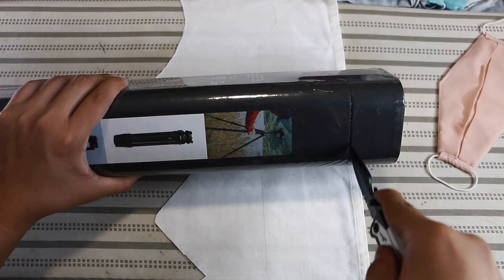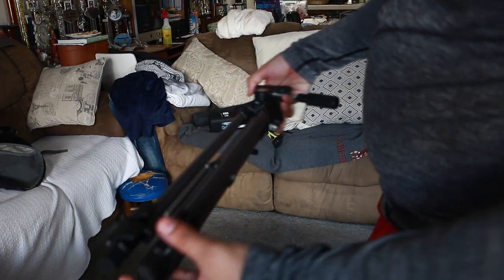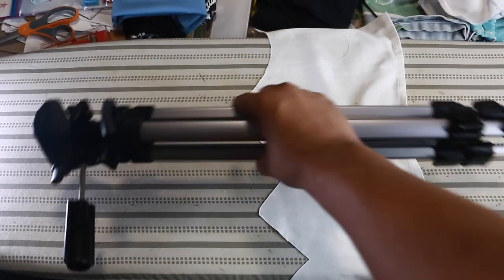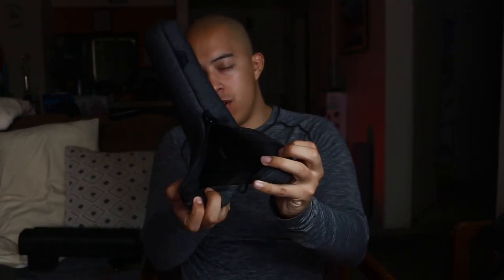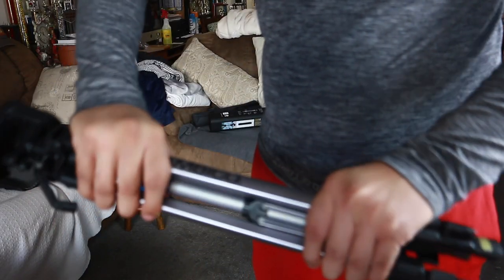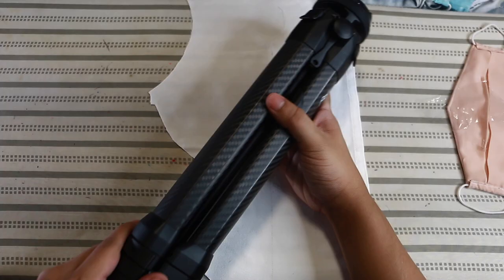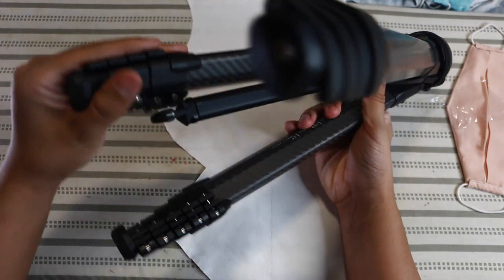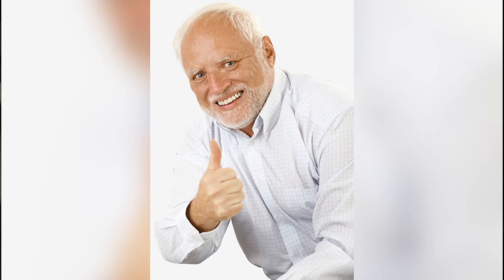$600 Tripod vs $20 Tripod - I Wasn't Surprised (Peak Design, Ambico)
Are super expensive tripods any different than cheap tripods?